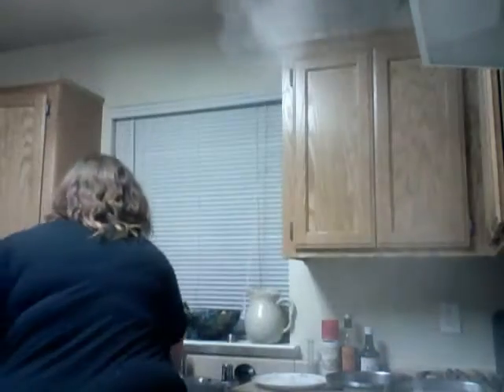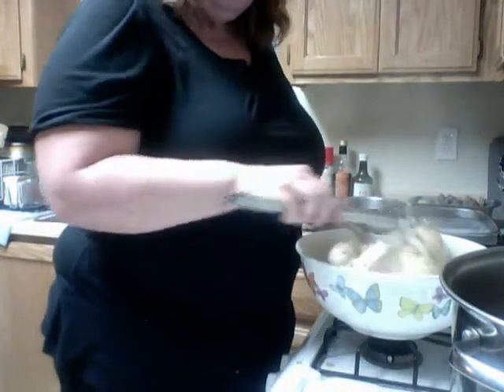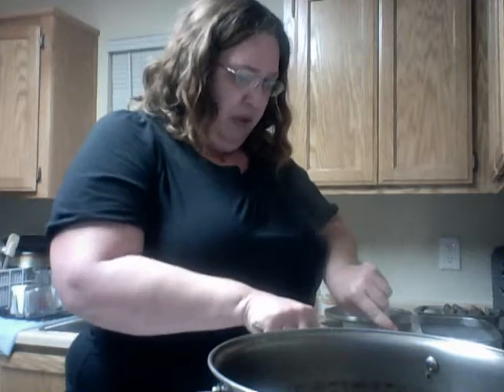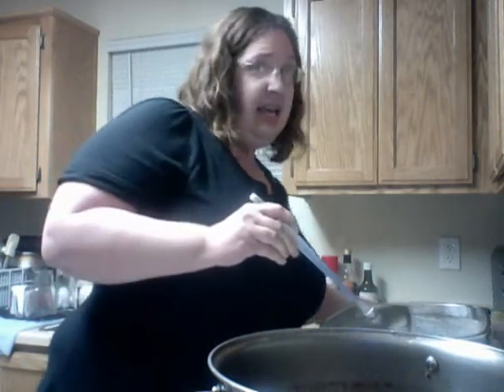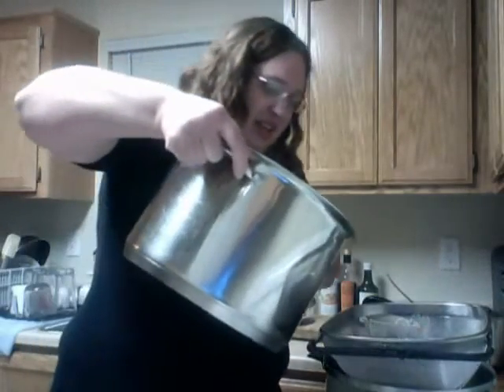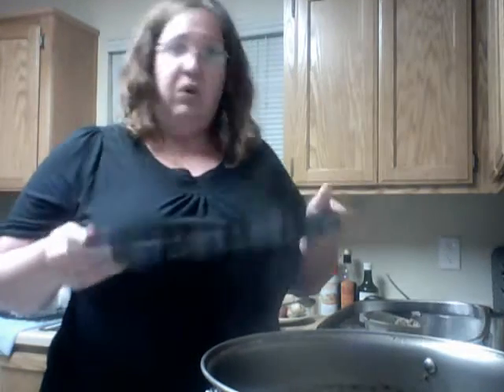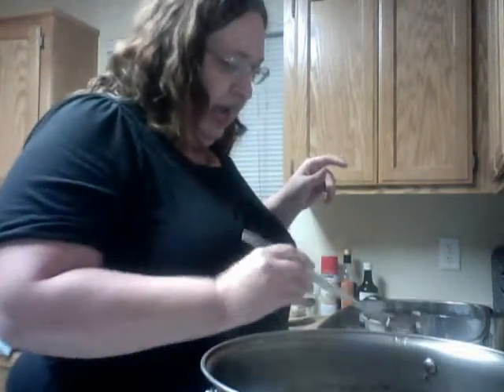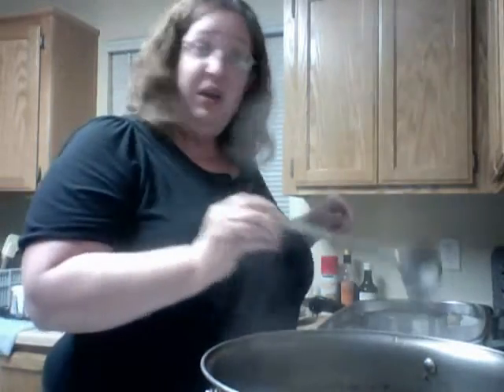Susen's Kitchen Corner BASIC CHICKEN BROTH 2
CHICKEN SOUP  De DUP.